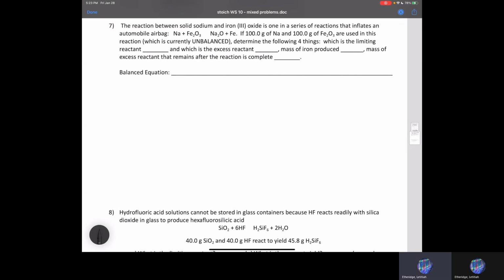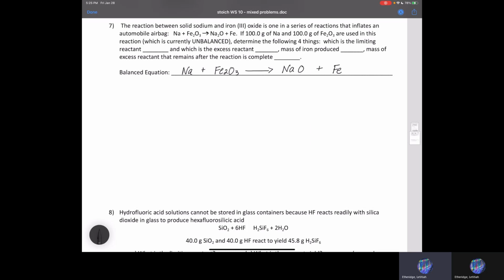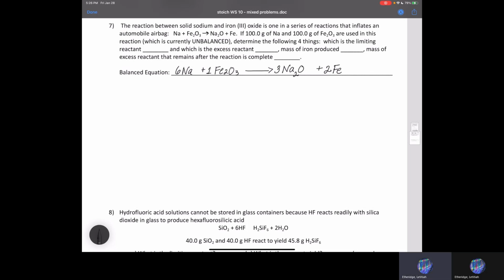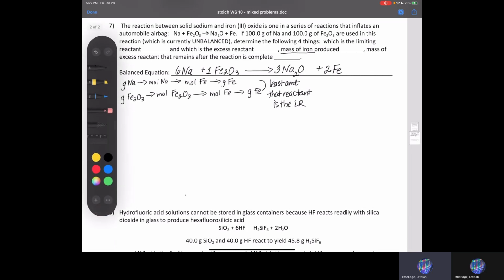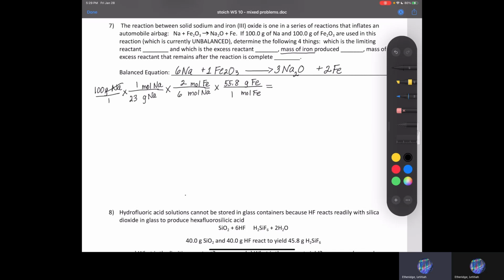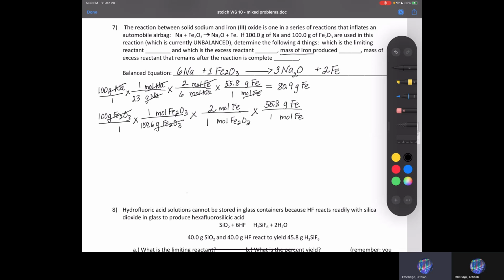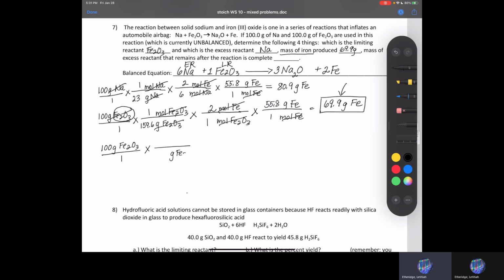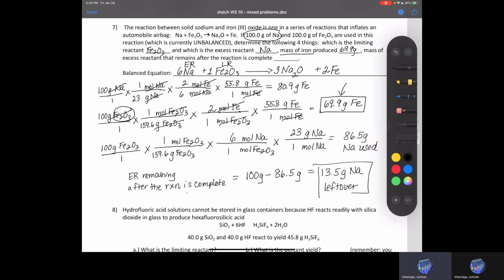Stoichiometry WS 10 Prob 7